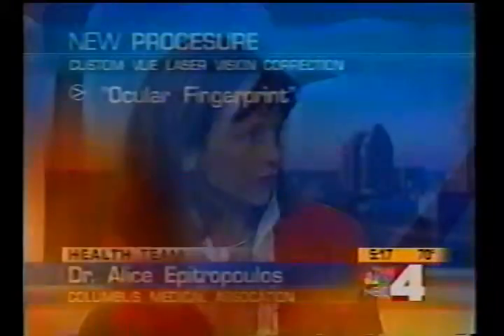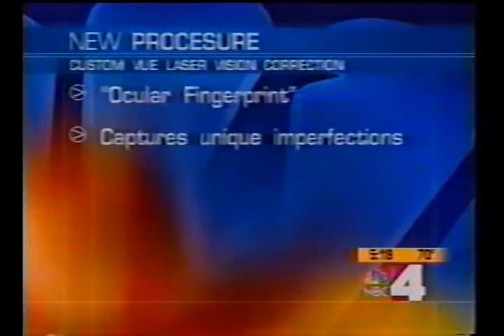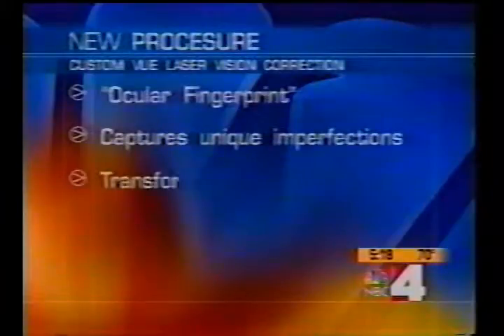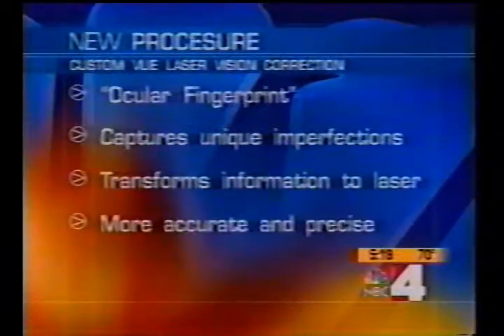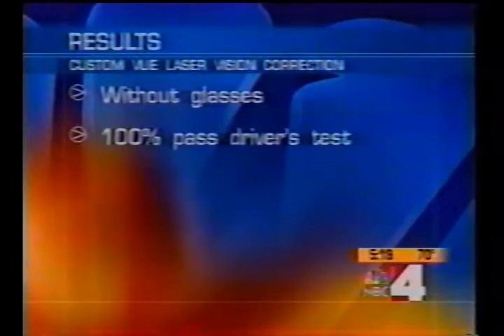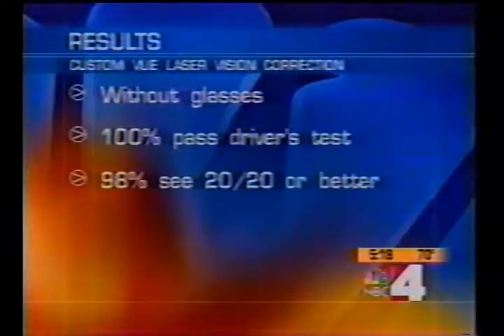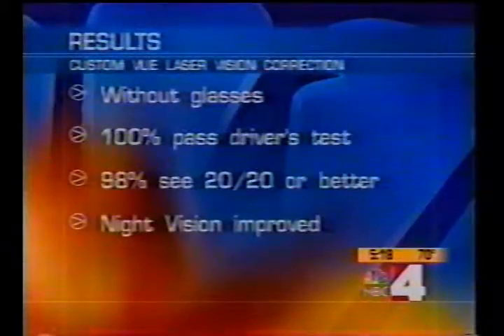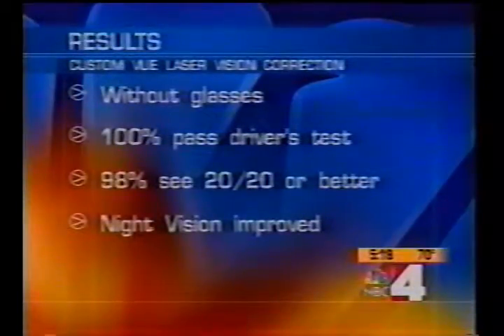Cataract and Refractive Center of Ohio Alice Epitropoulos, MD